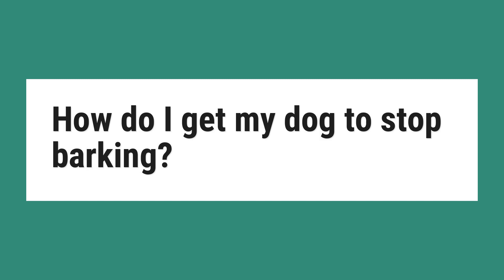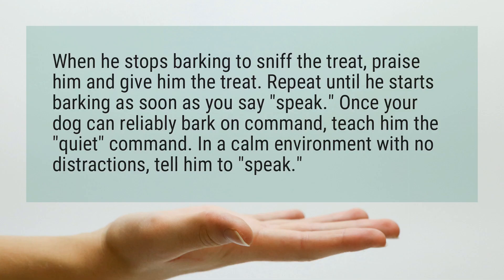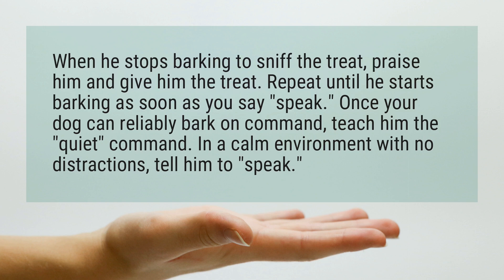How do I get my dog to stop barking?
When he stops barking to sniff the treat, praise him and give him the treat. Repeat until he starts barking as soon as you say "speak." Once your dog can reliably bark on command, teach him the "quiet" command. In a calm environment with no distractions, tell him to "speak."

Reference:
How to get your dog to stop barking | The Humane Society of the ...